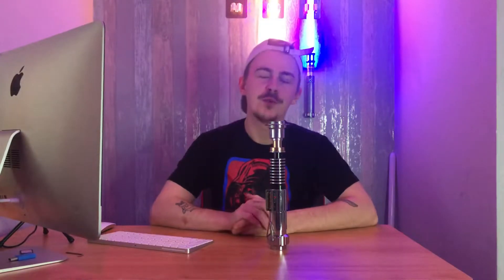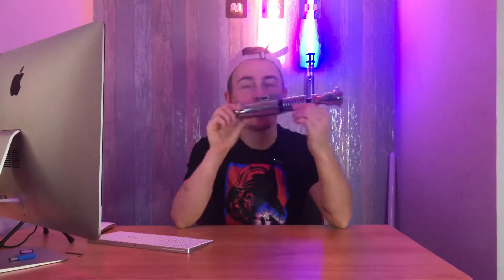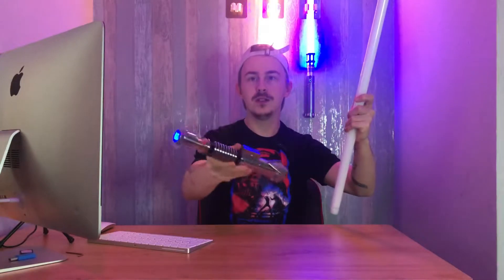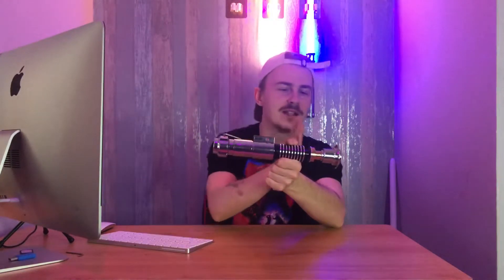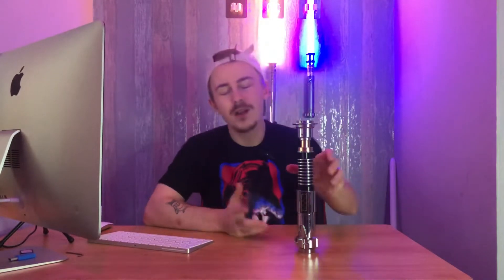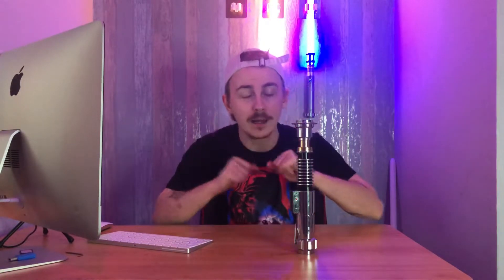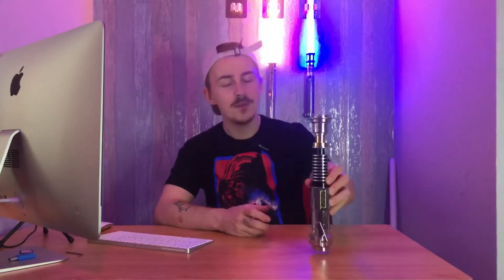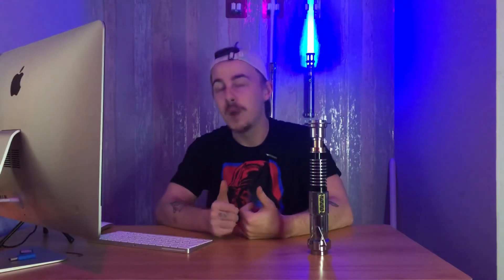Minor Neopixel issues and how to fix them | Proffie 2:2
A few issues you can encounter with a neopixel and how to go about fixing them.